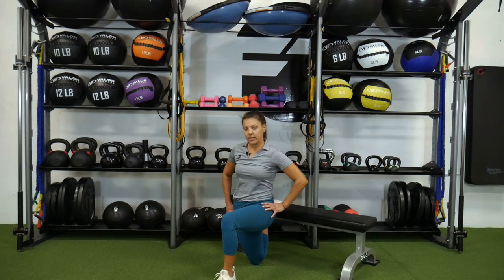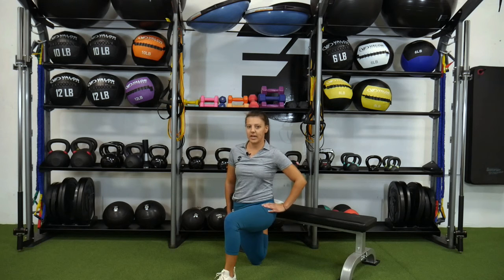Stretch - Rear Foot Elevated Hip Flexor